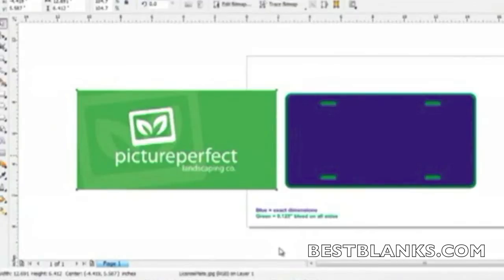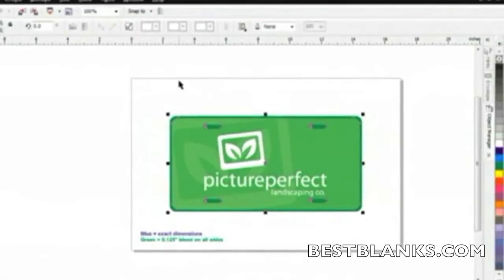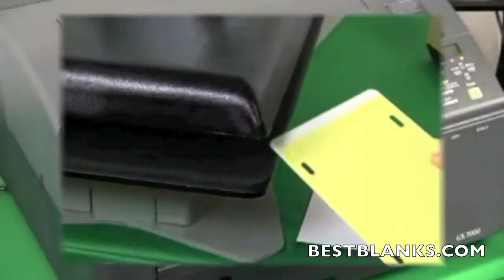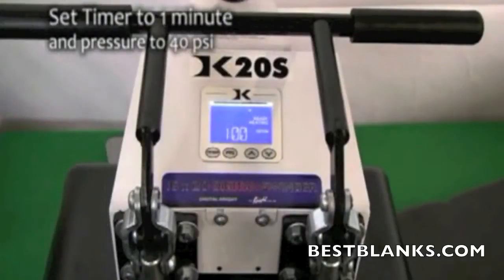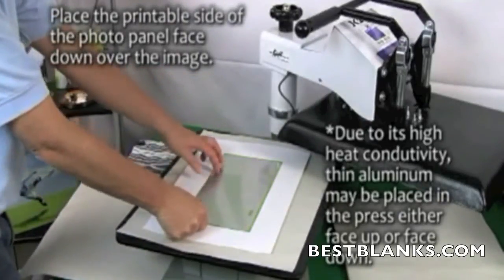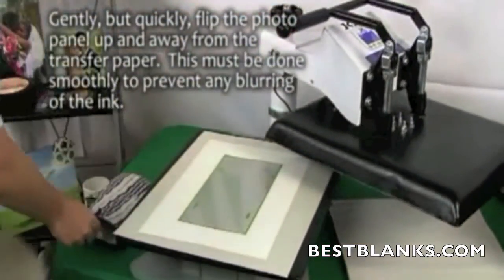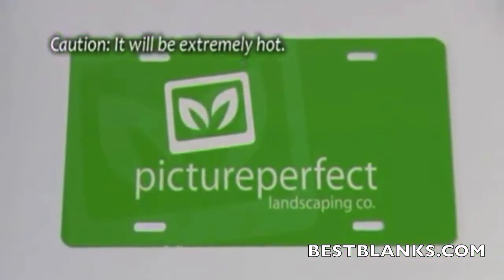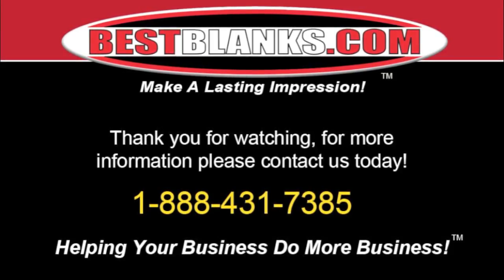How To Sublimate Coated Metal Products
In this demonstration learn how to sublimate Coated Metal Products with Sawgrass SubliJet R sublimation inks with a Ricoh GX7000 printer. Then learn how to effectively apply the printed transfer to the Coated Metal Substrate with the popular Geo Knight DK20s heat press

For more information on sublimation printing on metal please see this